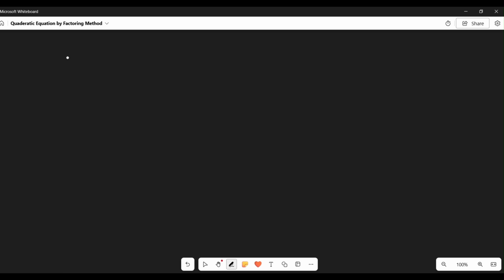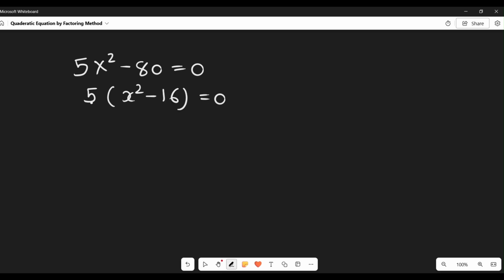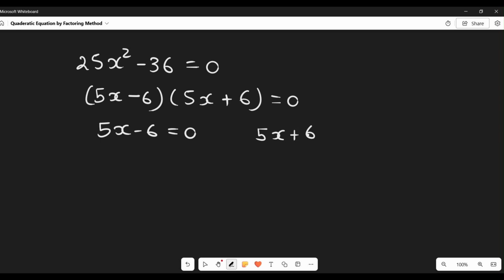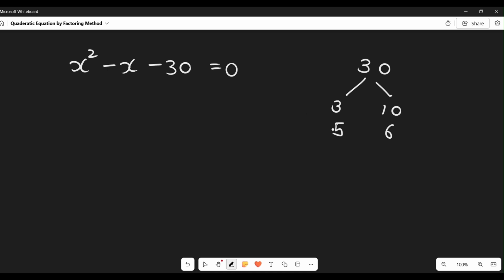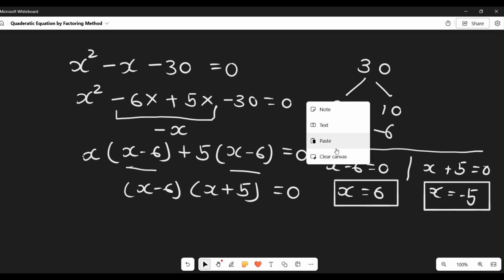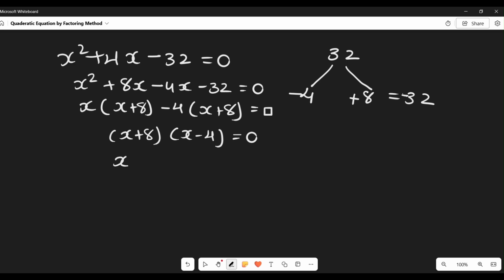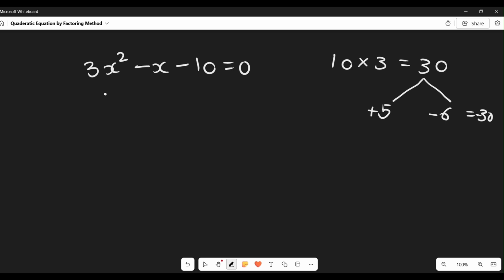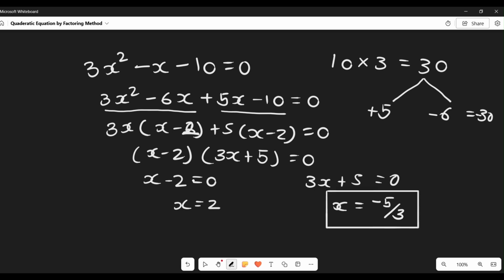How to Solve Quadratic Equation by Factoring Method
How to Solve Quadratic Equation by Factoring Method | What is a quadratic equation
*1. Course: Become an Algebra Master on Udemy
*2. Course: The AI Engineer Course 2026: Complete AI Engineer Bootcamp* on Udemy
*3. Course: Complete Generative AI Course With Langchain and Huggingface* on Udemy
*4. Course: Full stack generative and Agentic AI with python* on Udemy

In this video, I will show you how to solve quadratic equations using the factoring method, step by step with clear explanations and examples.

What you’ll learn:
✅ Step-by-step process to solve by factoring

This method is one of the easiest ways to solve quadratic equations and is very useful for students preparing for school exams, competitive exams, or just strengthening their algebra basics.

👉 Watch till the end to master the factoring method!

📊 Data Analysis, 📈 Scientific Representation, 📉 Statistics, 🧮 Biostatistics, 📌 GraphPad Prism, 📌 Origin Pro, 📌 Microsoft Excel, 🐍 Python Programming, 📘 R Programming, 🧾 Graph Presentation, and 🎨 Data Visualization, Algebra.